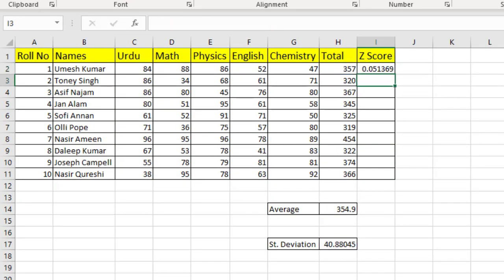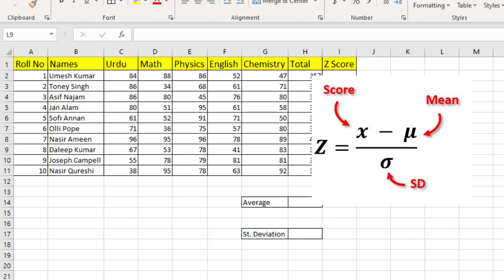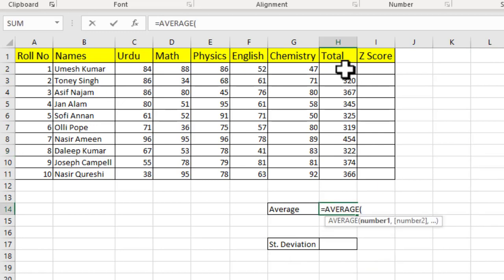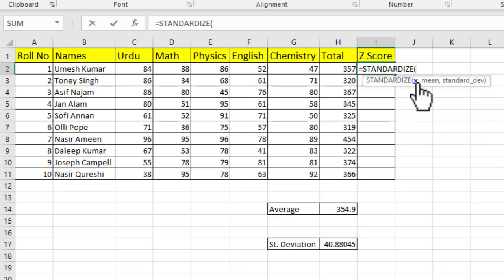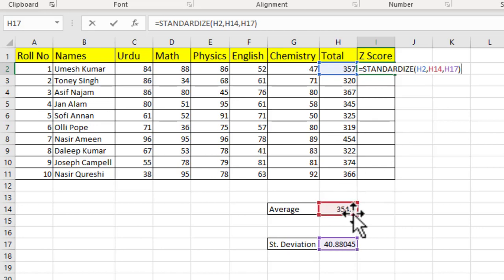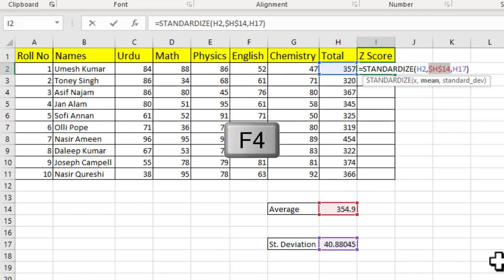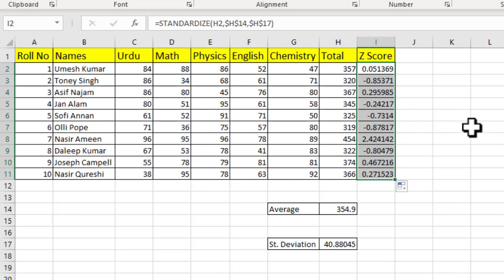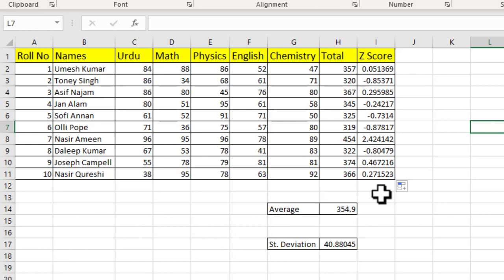How to calculate z score in Microsoft Excel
In this  tutorial, we'll show you exactly how to calculate a Z-Score using Microsoft Excel. Whether you're a student, a data analyst, or anyone dealing with statistics, understanding Z-Scores is essential. We'll walk you through the process from start to finish, making it easy to comprehend and apply in your own work.

Here's what you'll learn in this video:
- What is a Z-Score and why it's important in statistics.
- How to set up your data in Excel for Z-Score calculations.
- The formula to calculate Z-Score and how to use it effectively.

By the end of this tutorial, you'll have a solid grasp of Z-Scores and be able to use Microsoft Excel confidently for your statistical analysis needs.